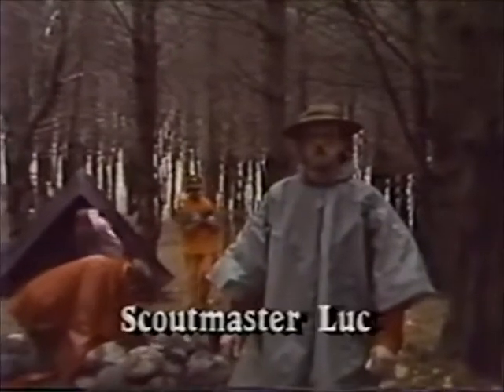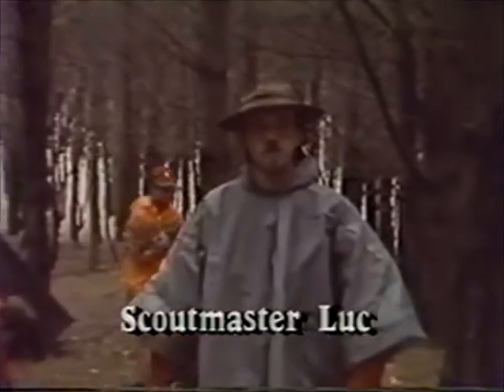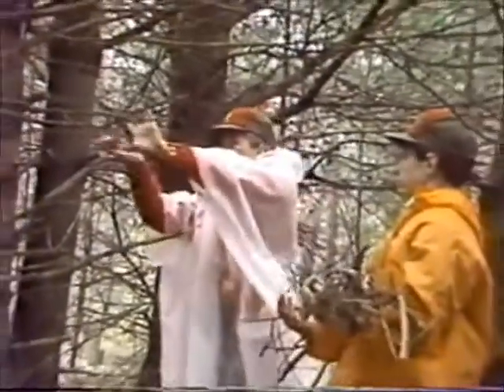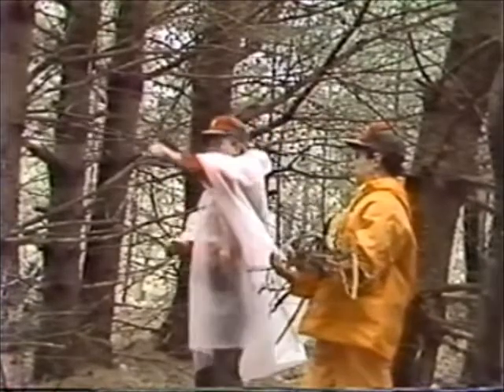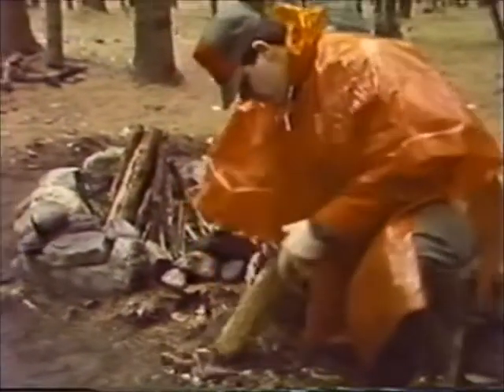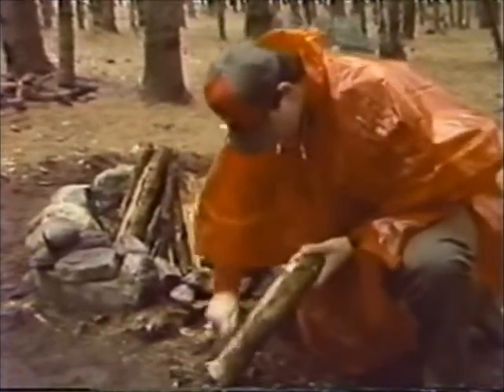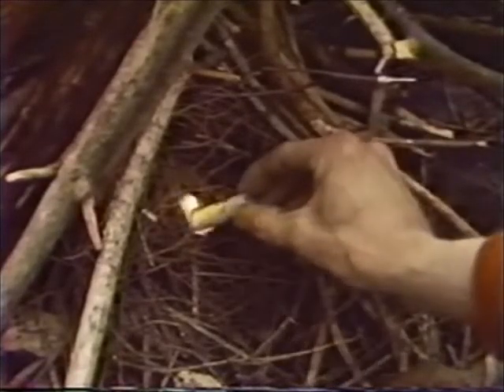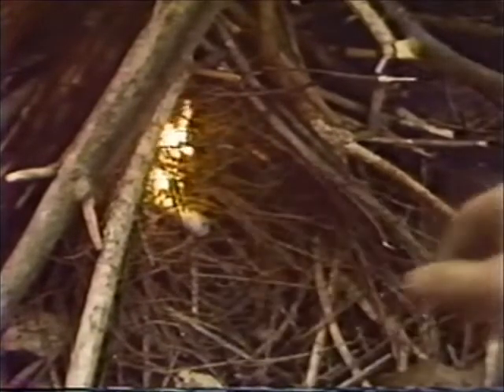Outdoor Tips #1: Wet Weather Fire Building